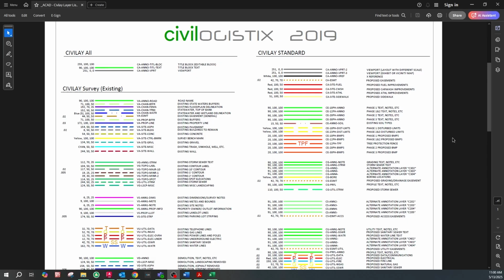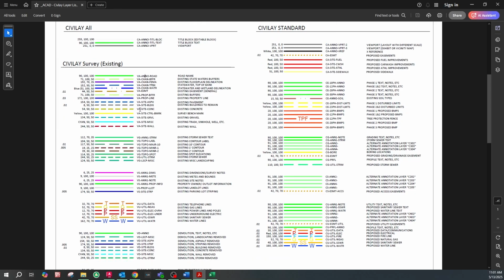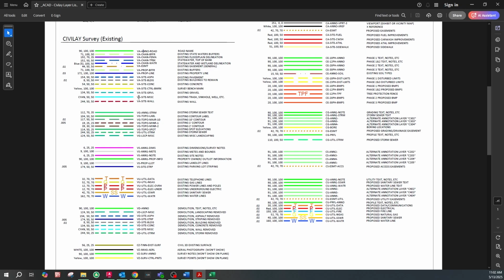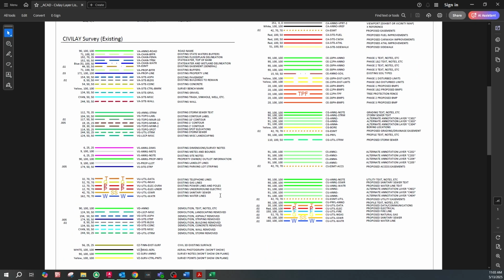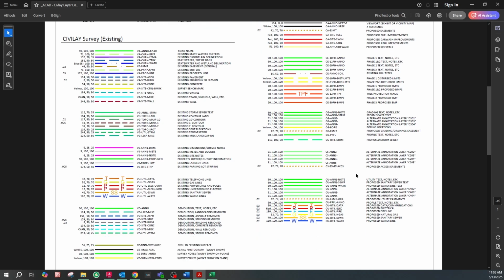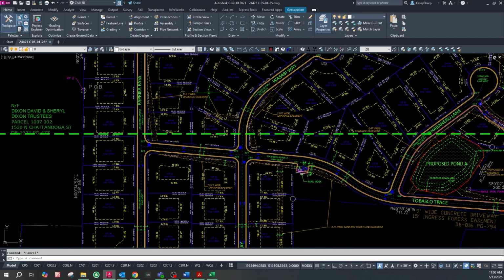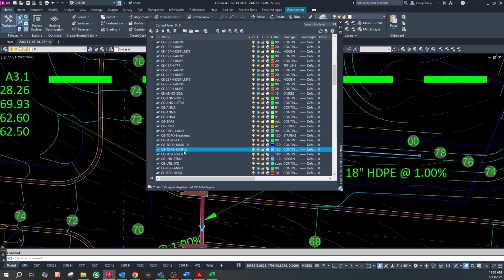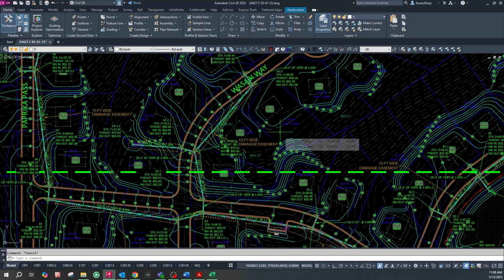ACAD Layers (Manipulating and Naming)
In this video, we show you how our layering system works and how we manipulate and name layers and how our system works.